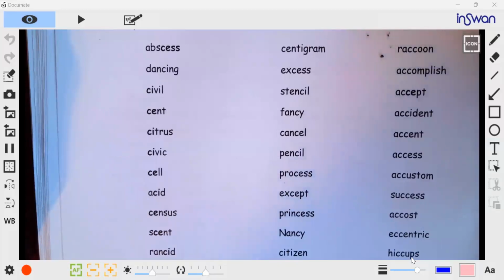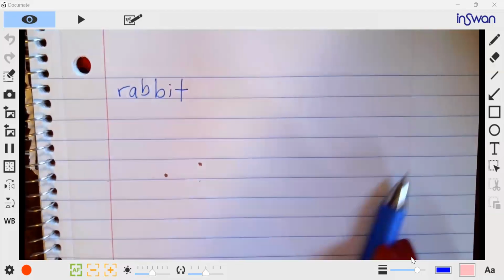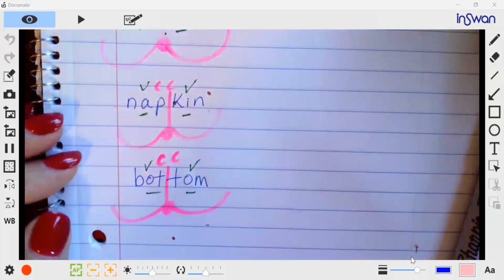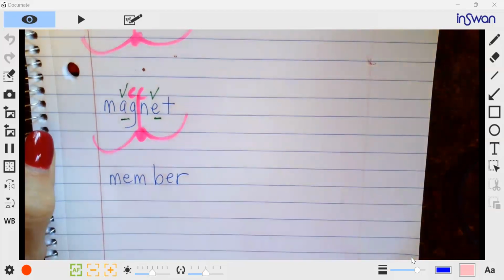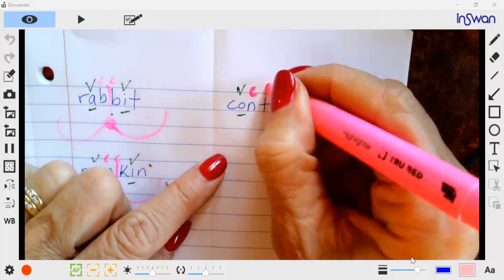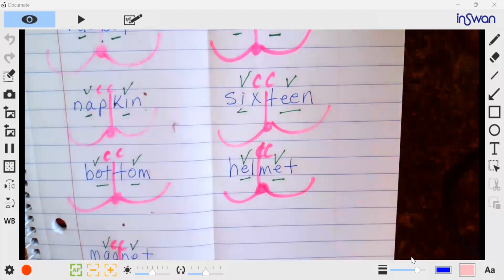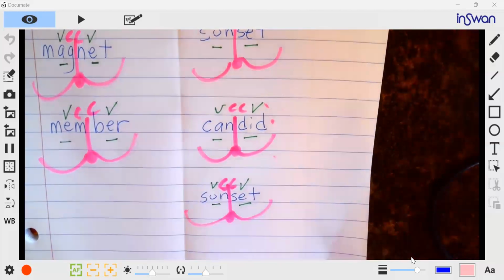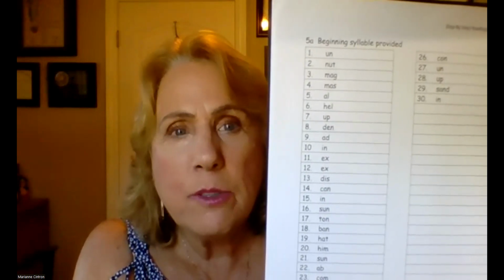Part I - Rabbit Rule - Syllable Type - How and Why Do We Teach Syllable Types - to Dyslexic Kids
30- Day Trial Offer -  Only $799 for everything!

Part I - How and Why Do We Teach Syllable Types -  There are 6 Syllable Types – The Closed Syllable is one, but we use the Rabbit method to teach some two -Syllable words.

We also use the Camel syllable type and Tiger Syllable to teach kids to spell.

Kids are able to wrap their head around this because of the multisensory approach to learning. This mini lesson is compatible with Dr. Marianne’s Reading program. She will share the Camel Rule and Tiger Rule over the next two weeks.

Want to learn how to assess kids for dyslexia? Consider joining Dr. Marianne’s class, opening soon.

Be sure you check out our FREE Music and Spelling App CDSM - Cintron Dyslexia Solutions with Music

She has recently been invited to sit on the Board for FAB (Film Advisory Board) with President  Member of Film Advisory Board Member with President Michael Conley.

In 2022 Dr. Marianne received Best of Glendora Awards – Adult Training

She hosts four You Tube Channels, 1 Podcast Channel and has hosted educational webinars over the past 3 years. She is a speaker and author of seven books.

Dyslexia Book Titles:
Prisms of Brilliance: Closing the Achievement Gap and Stopping the School to Prison Pipeline.¬¬¬¬¬ A Message of Hope: How Music Enhances Reading for Dyslexic Children

Dyslexia Solutions: Dr. Cintron has over 345 You Tube and Podcasts episodes where she interviews dyslexic adults and adults with dyslexic children. She also provides Orton Gillingham training in these videos and podcasts.